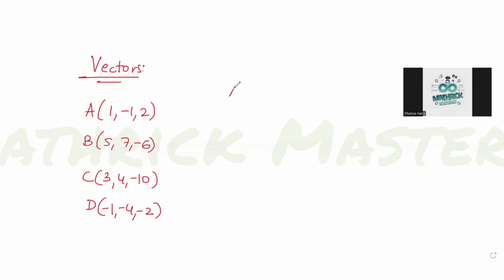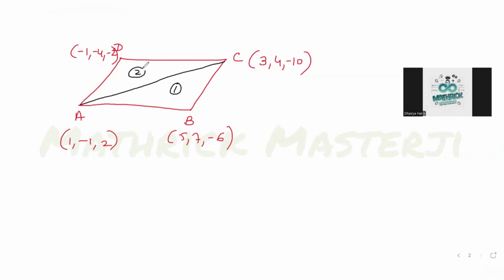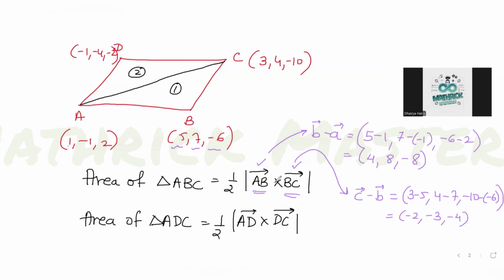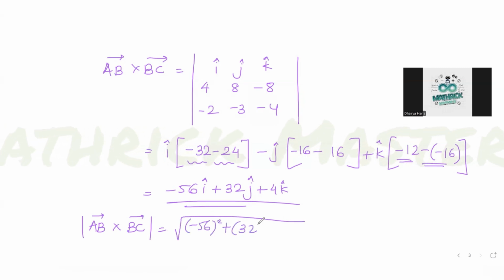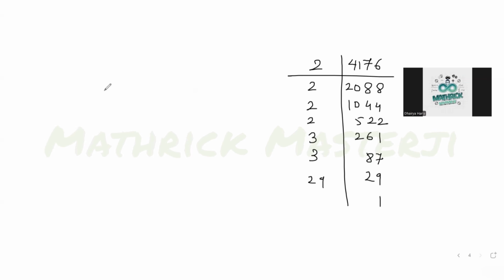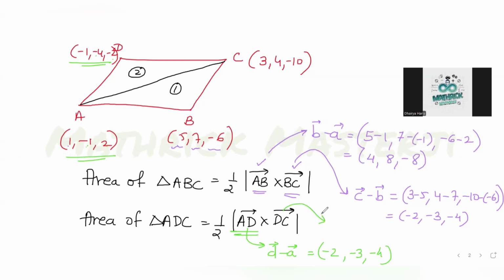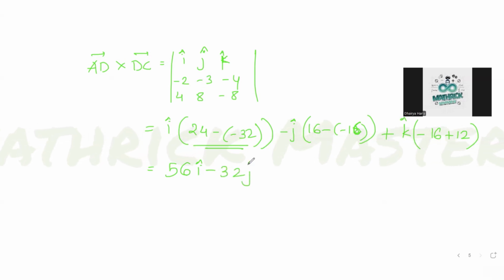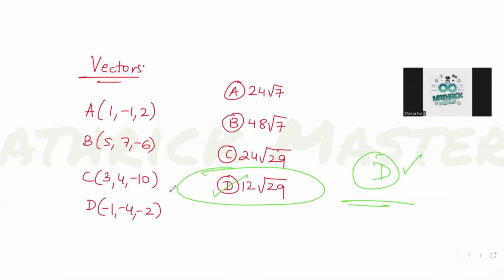If A(1,-1,2), B(5,7,-6), C(3,4,-10) and D(-1,-4,-2) are the vertices of a quadrilateral ABCD, Area=?